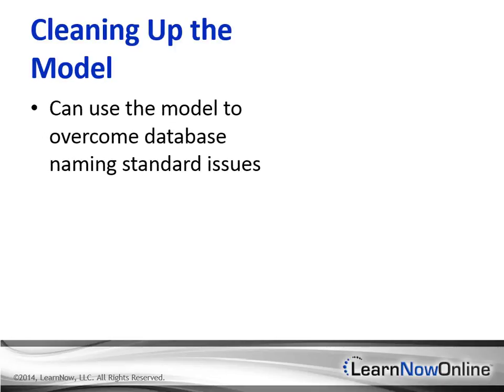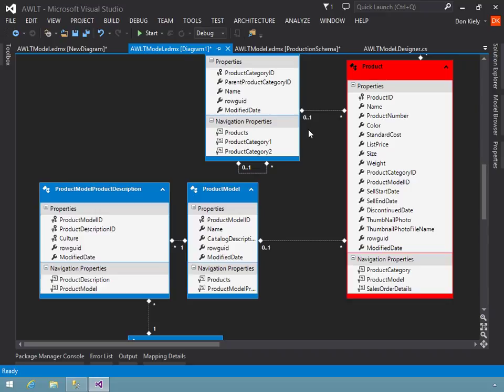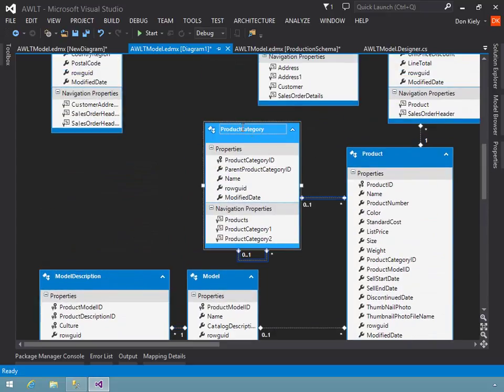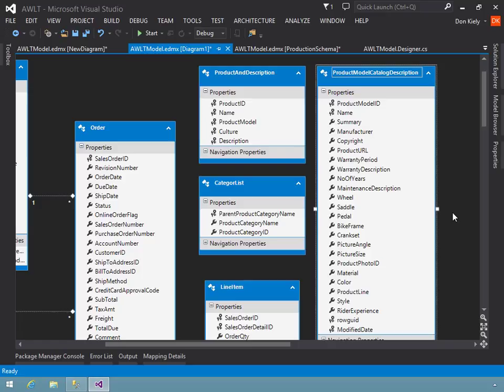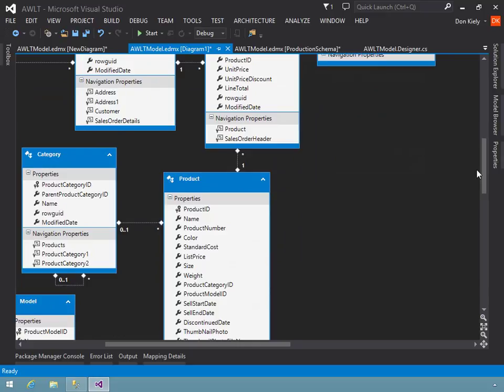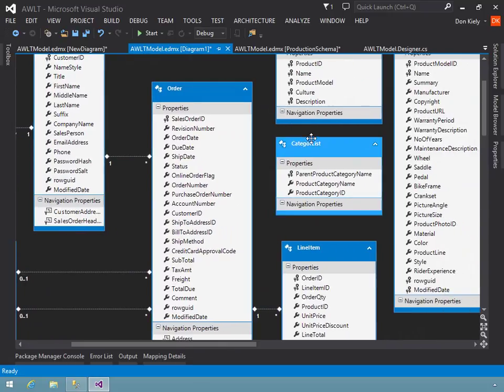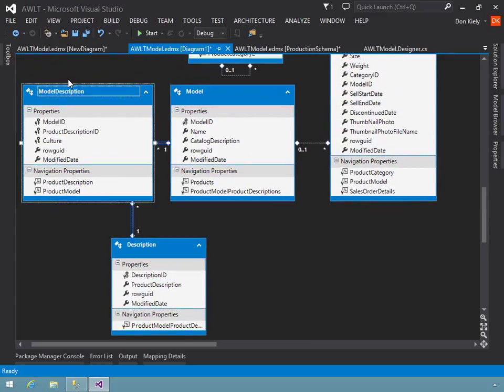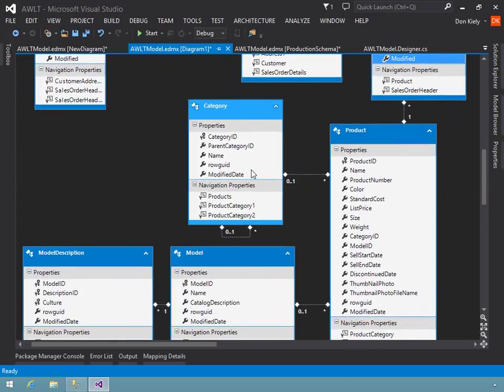Entity Framework 6 1, Part 4 ORM and Entities Player LearnNowOnline 2